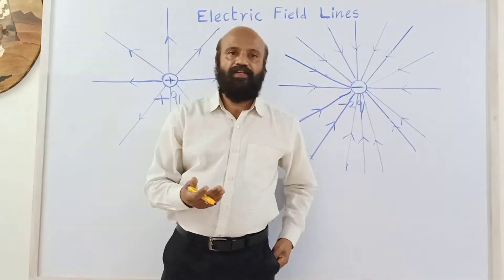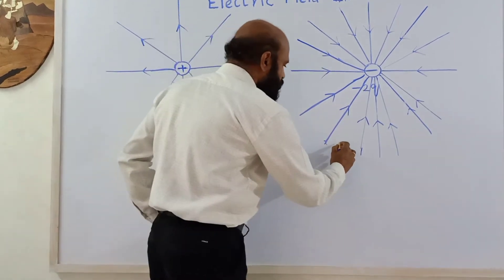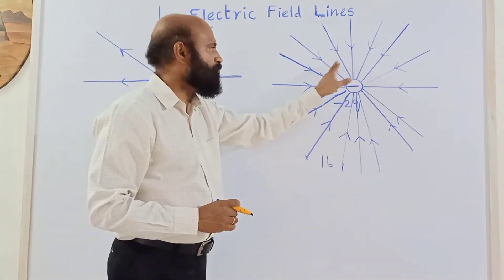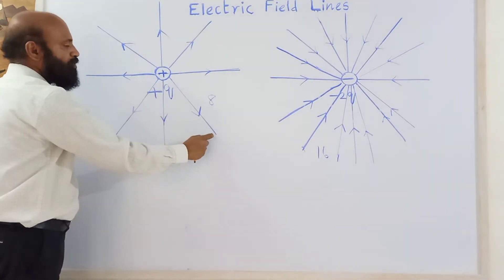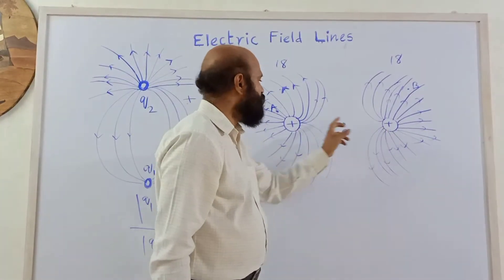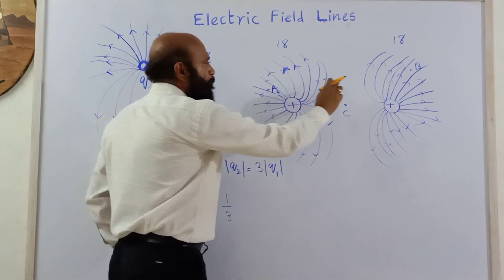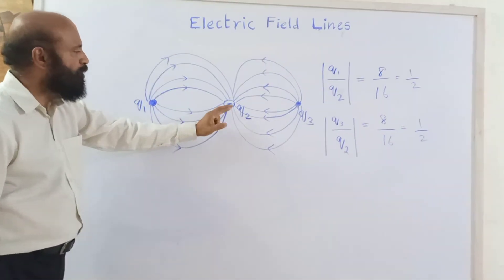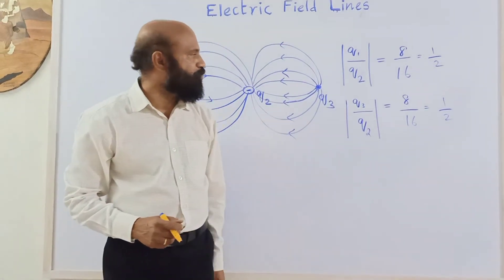Problems based on electric field lines|12th physics|sudeer's cosmos